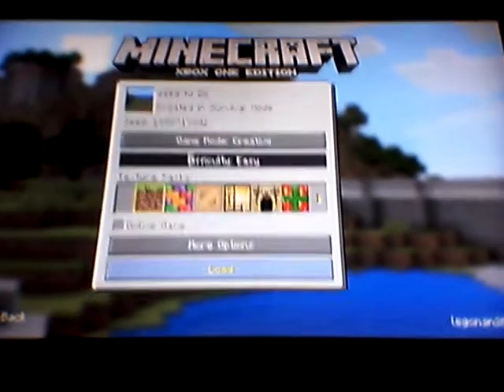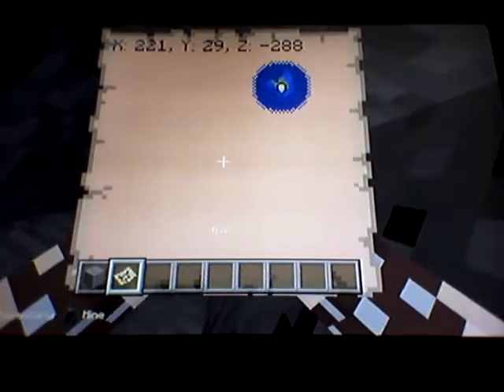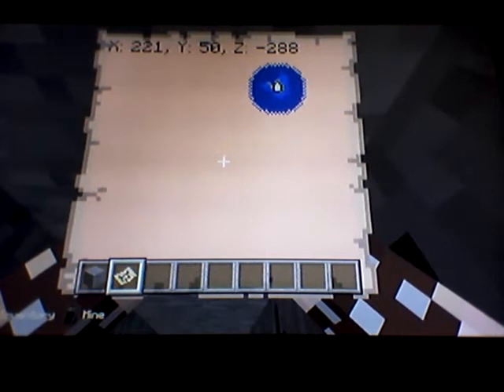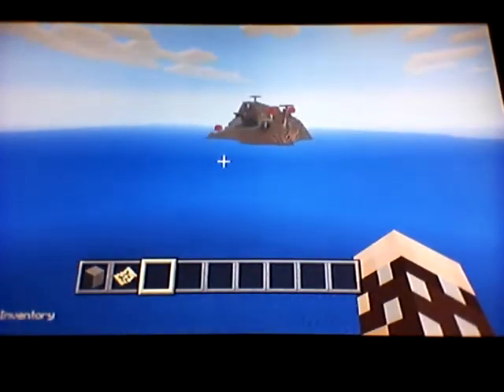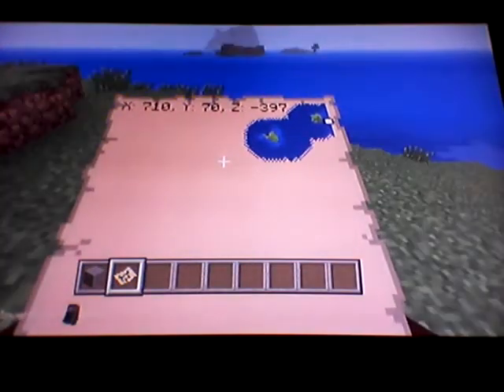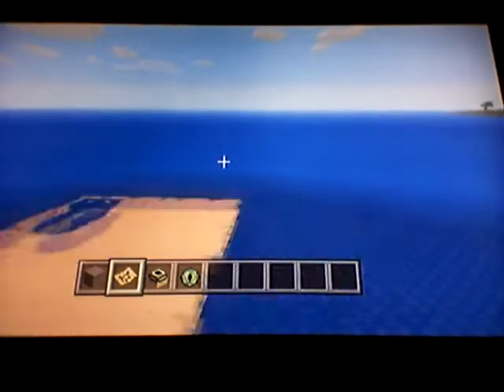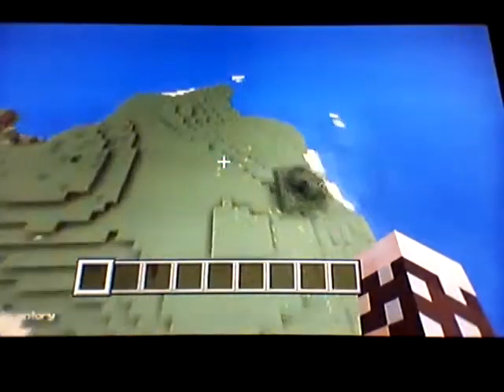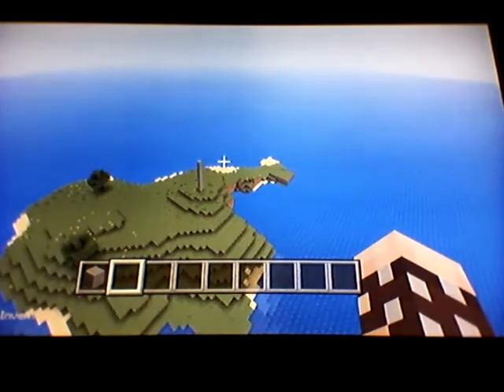Minecraft xbox one /ps4 survival island seed tu 22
Points of interest / helpful items
Cave: x:209, y:27, z-300
Coal 1: x:221, y:49, z-288
Coal 2: x:221,y:30, z-288
redstone:x:221, y4, z-288
Level 16 - 4 diamonds.                                    Seed : challcat